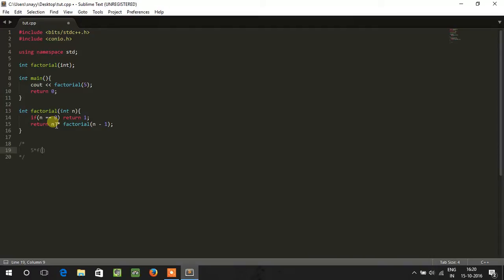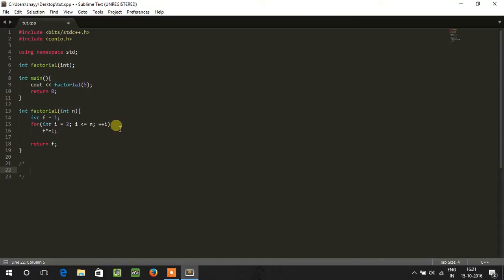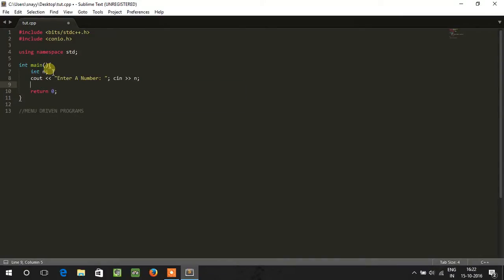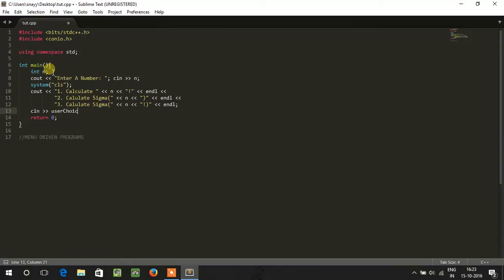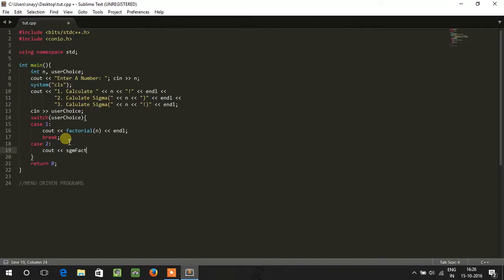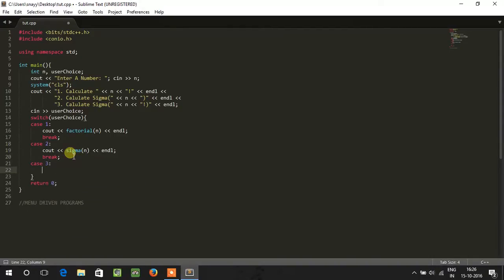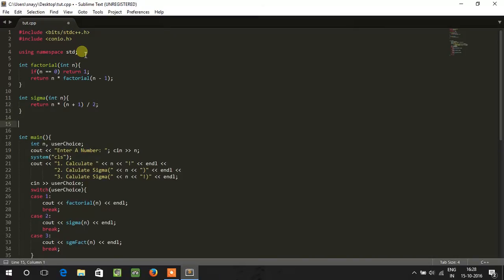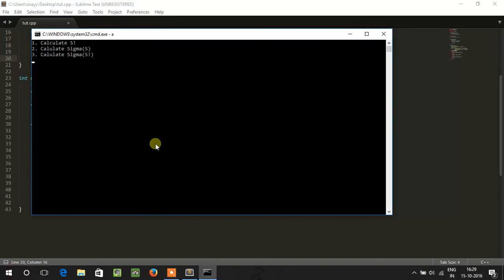C++ Tutorial 12: Switch-Case, Building a distributable EXE